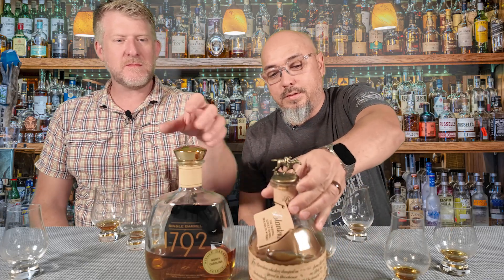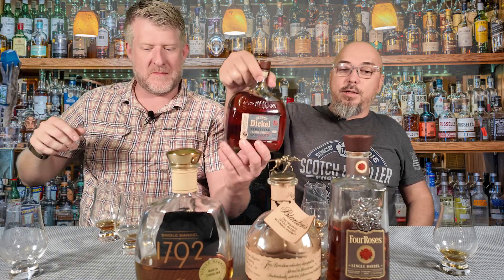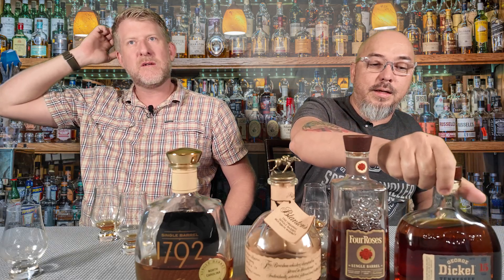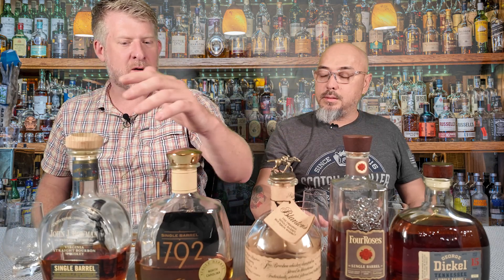The UsualSuspects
Single Barrel shootout; Does Blanton's come in dead last?